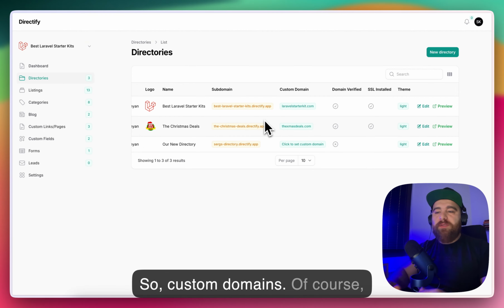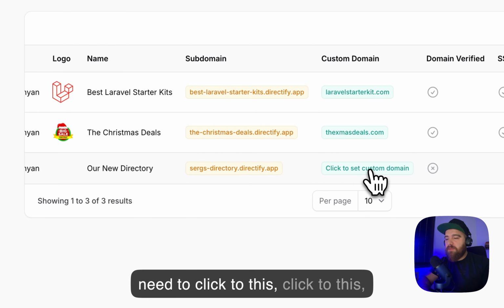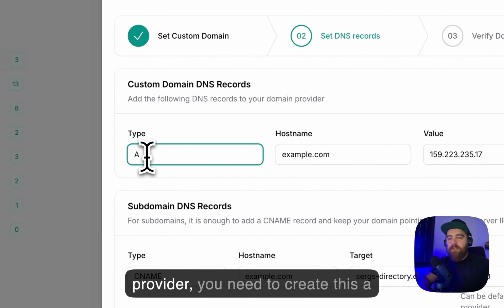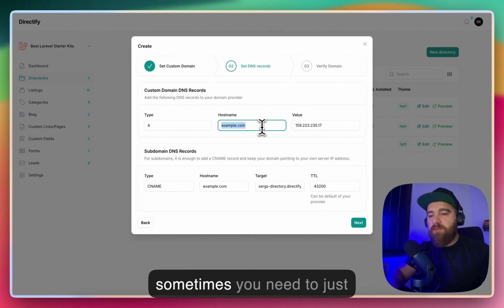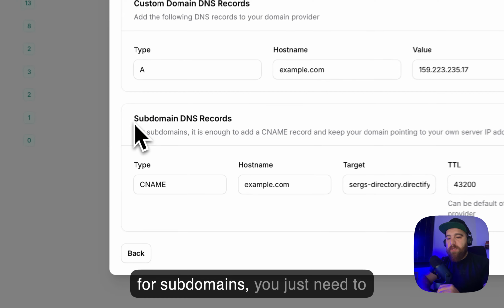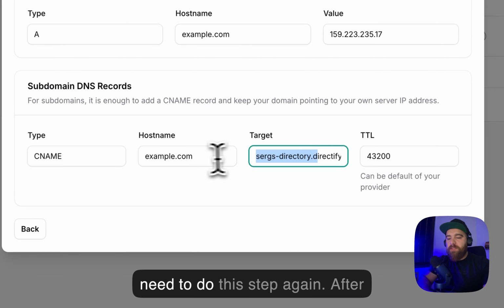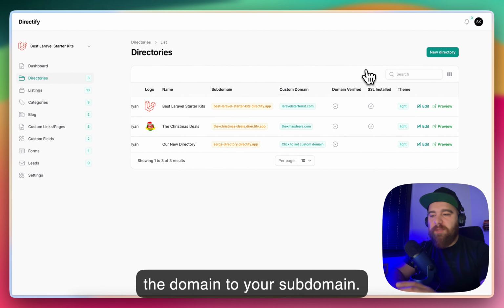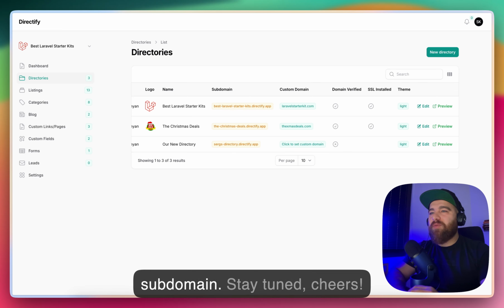Attach Custom Domain to Your Directory | Directify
Learn how to connect your custom domain to Directify's directory platform in this step-by-step tutorial!